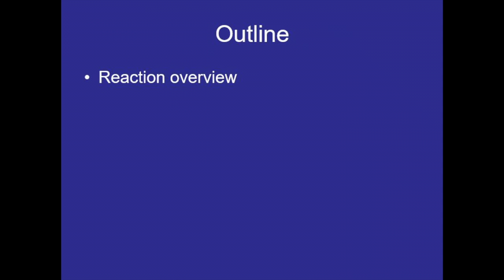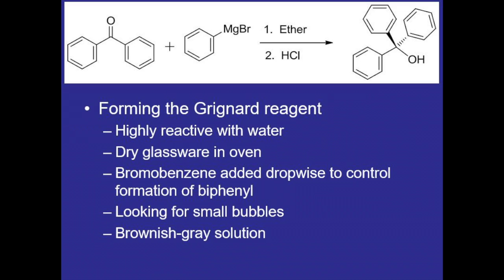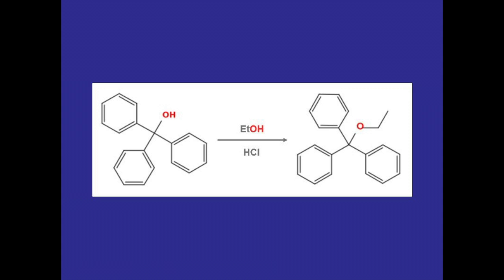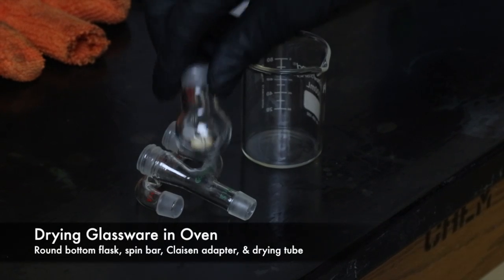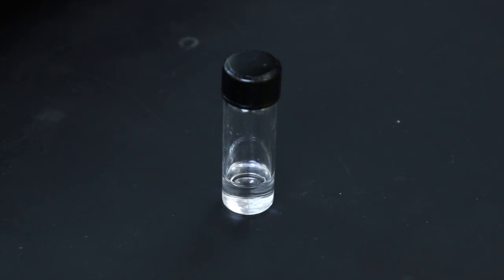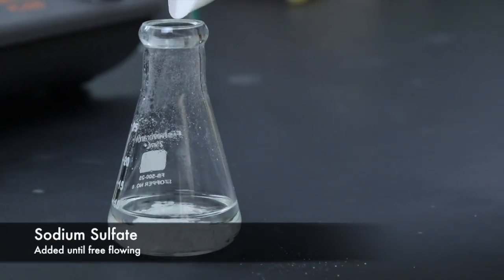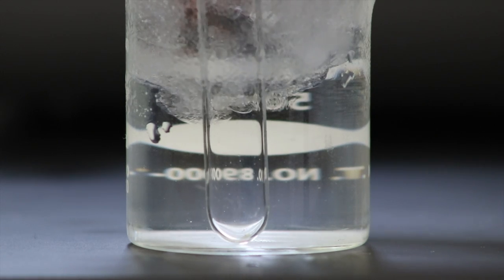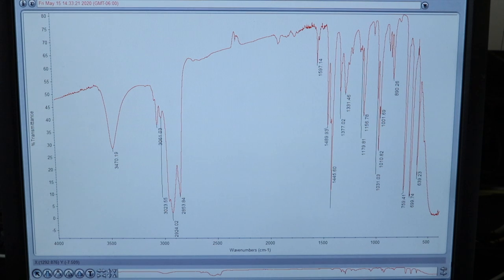Grignard Reaction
The Grignard Reaction